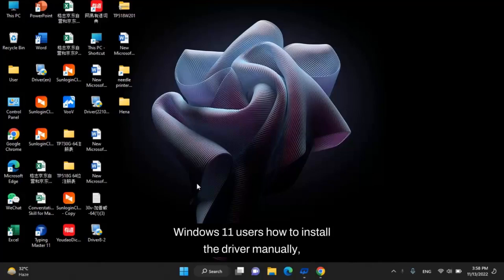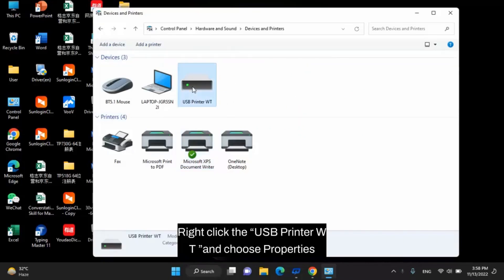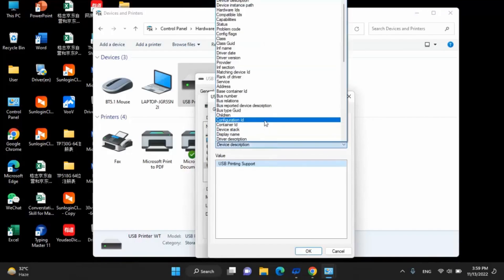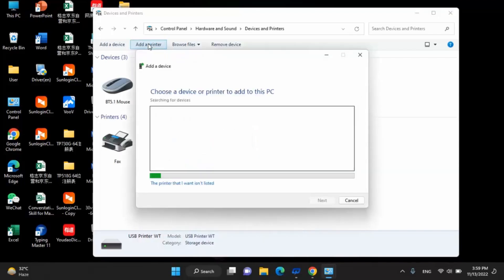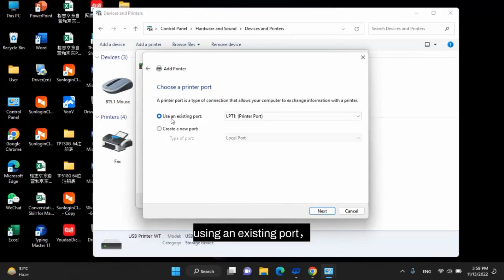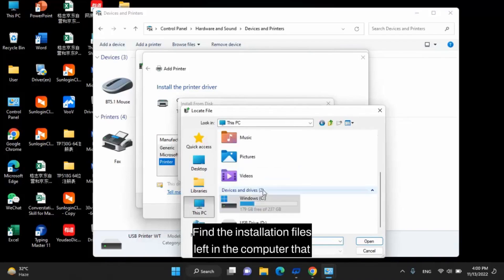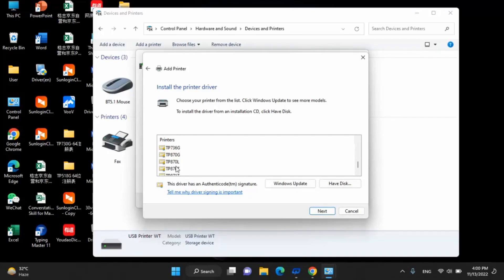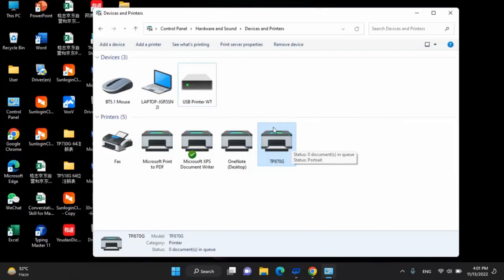17. How to Manually Install Thermal Printer Drivers on Windows 11 || Grozziie || Tutorial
This step-by-step guide shows you how to manually install thermal printer drivers in Windows 11, ideal for those who prefer a hands-on approach or need to troubleshoot installation issues.